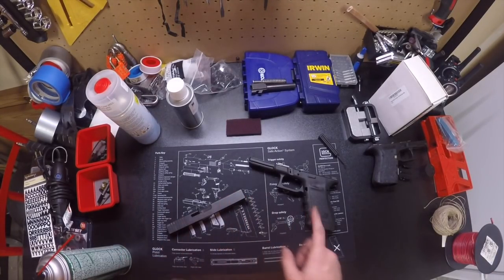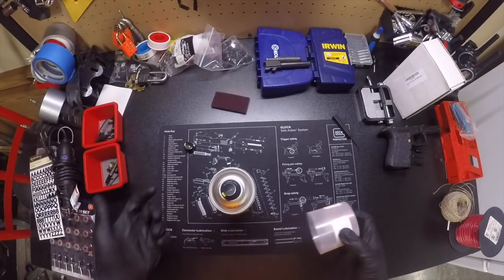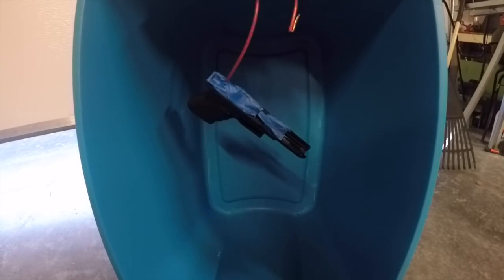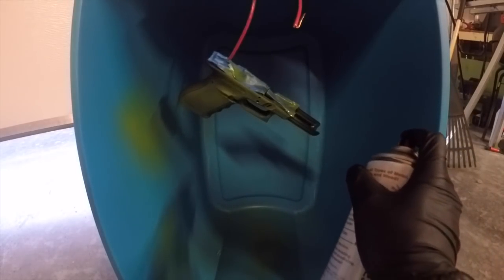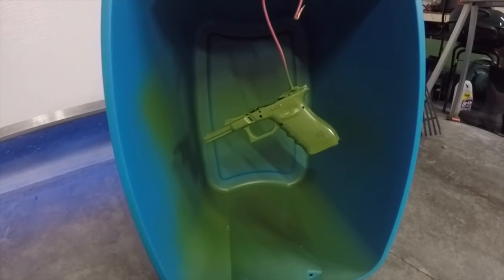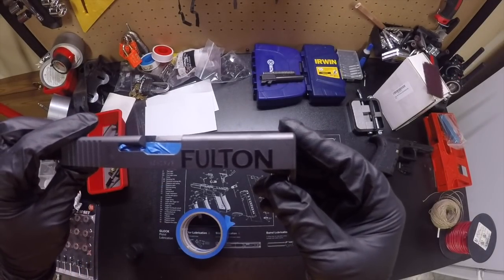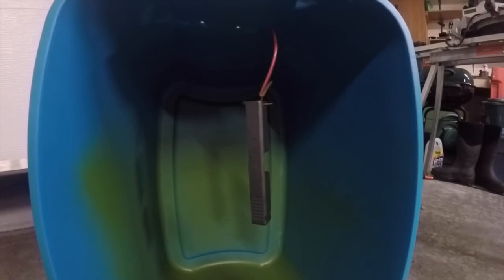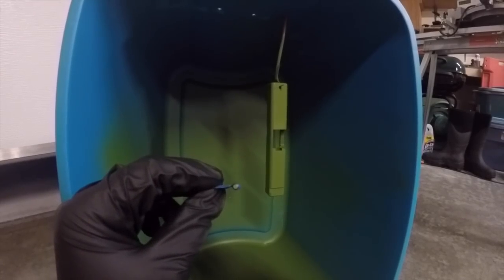DuraCoat Glock 20 frame and Glock 19 slide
DuraCoating my Glock 20 frame and my Glock 19 slide!